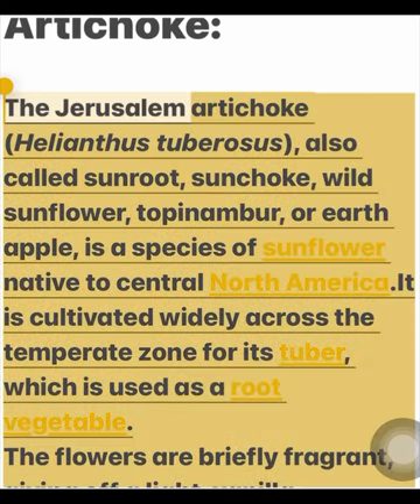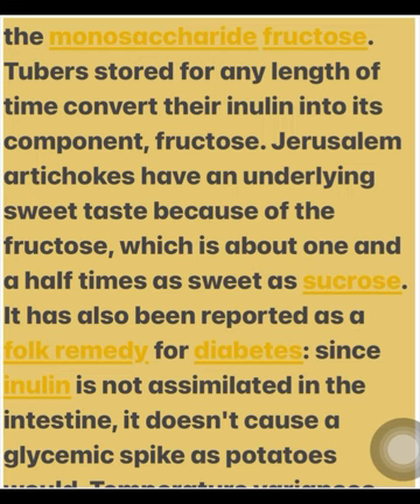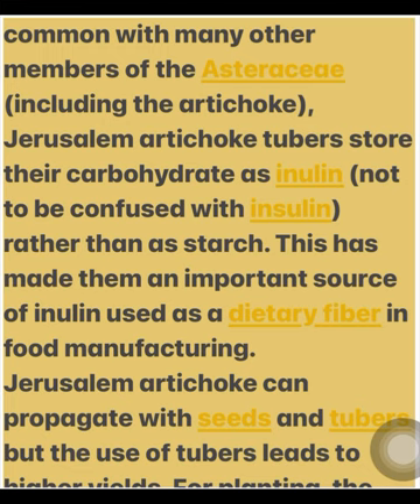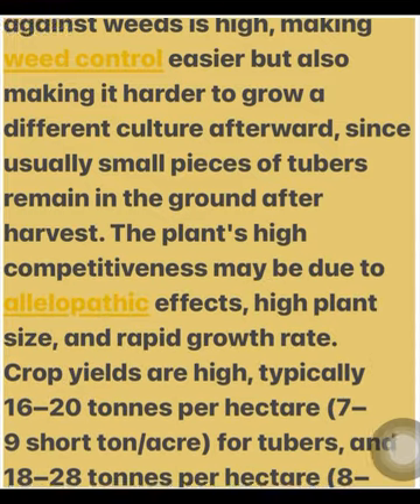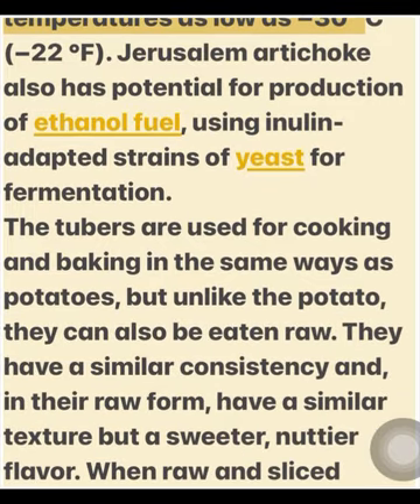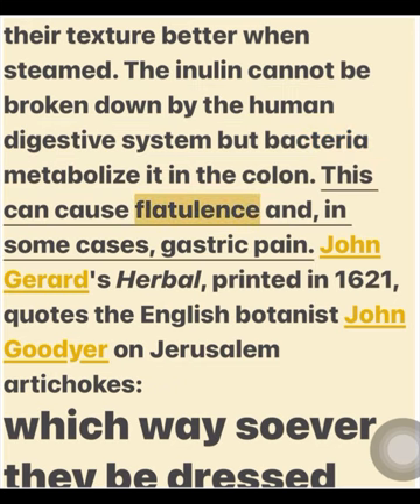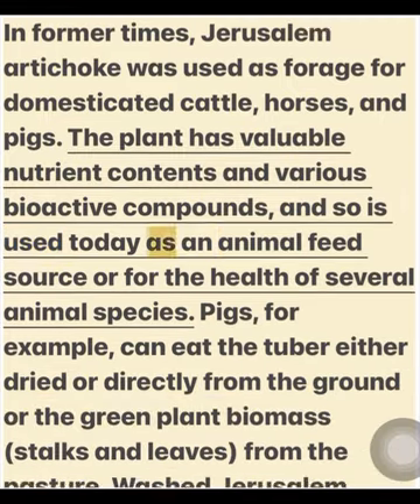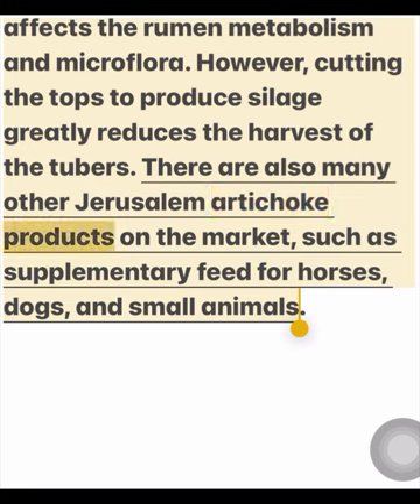About Jerusalem Artichoke, Sun Artichoke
On this channel I will be showing you DIY's, something funny, Gardening & Reviews.

Hi, this is your DIY, review and gardening channel. This channel is still in progress. I am here for your entertainment and to give you info. about devices and gardening as much as i can.

I will be doing gardening, DIY,  reviews and what ever comes in mind. Comments are welcome and if you like to see anything else just let me know. I may make mistakes but this way you will know not to do it the way I do it and I may have some good ideas for you also.